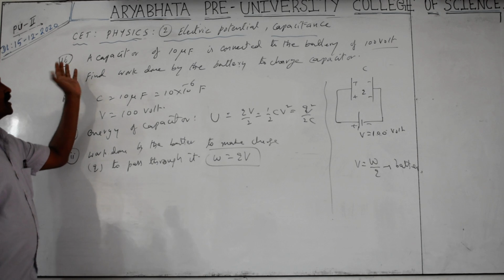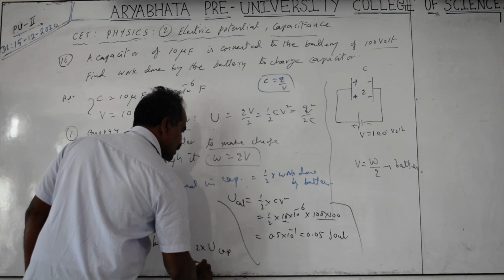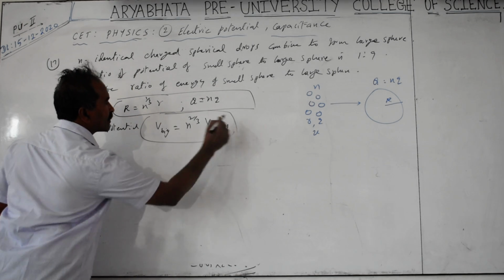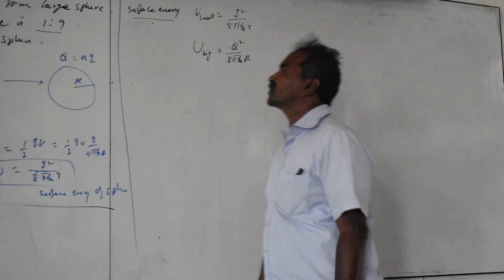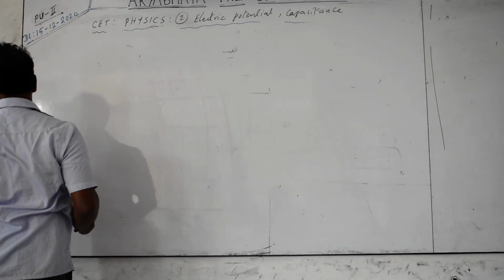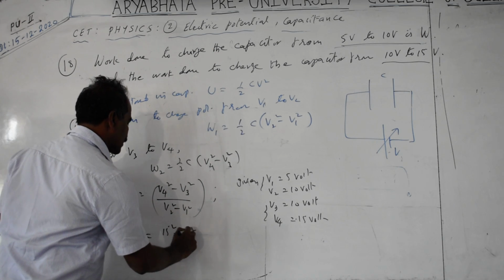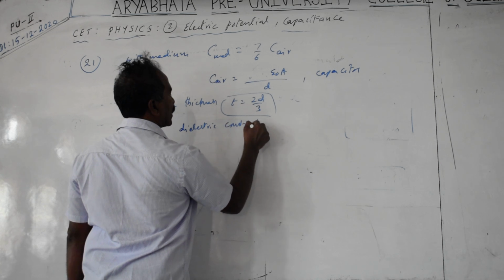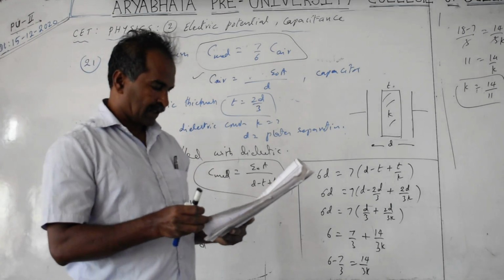PART 11 PROF SHANKAR SIR CET NEET JEE COACHING CLASSES ELECTRIC CHARGES AND FIELDS